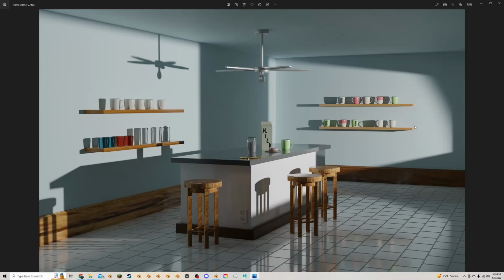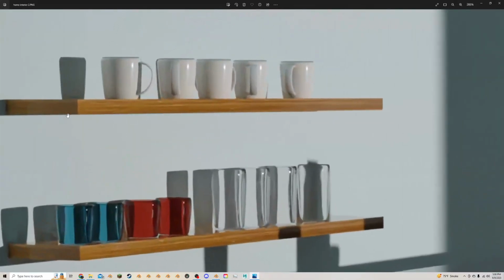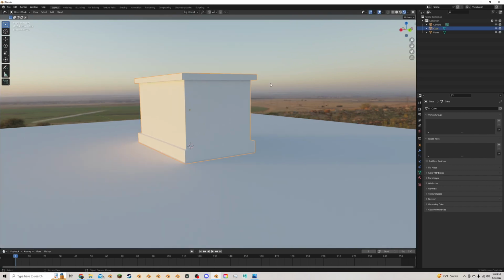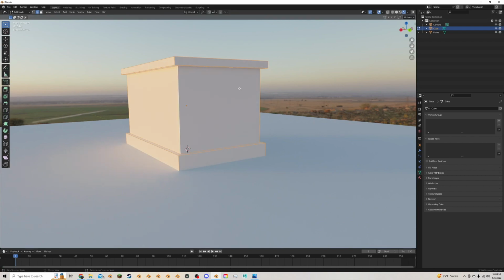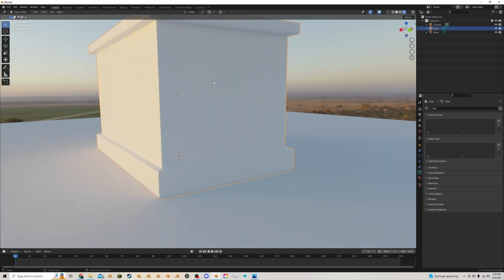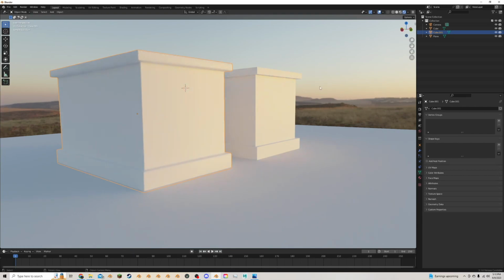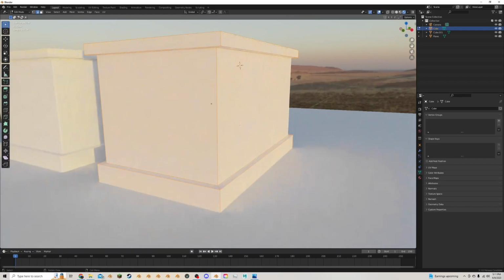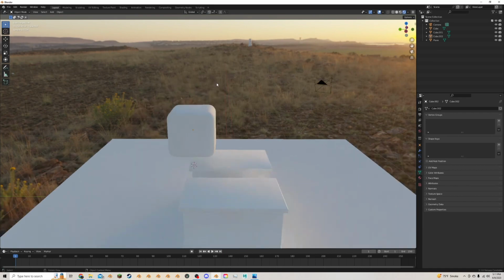Make Your Renders More Photo-Real in Less than 5 Minutes! | Blender 3.3 Tutorial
BEVELS!! They are life savers